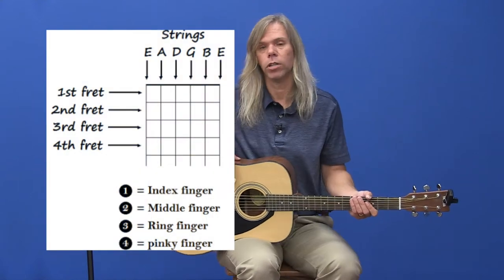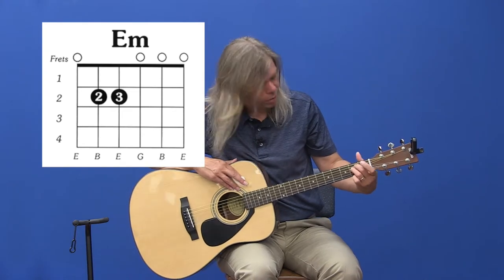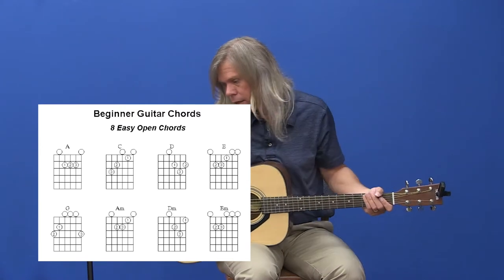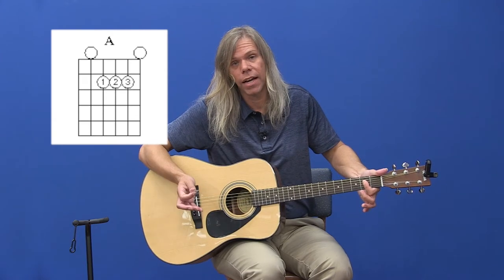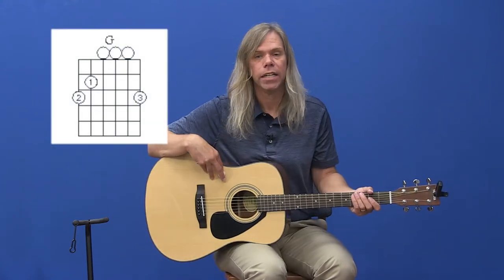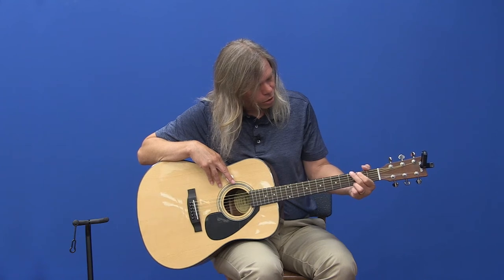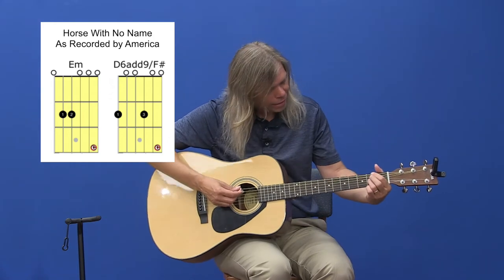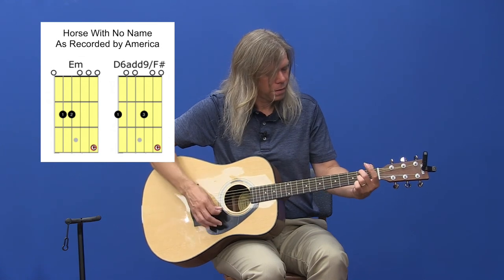Beginner Guitar Lessons part 4